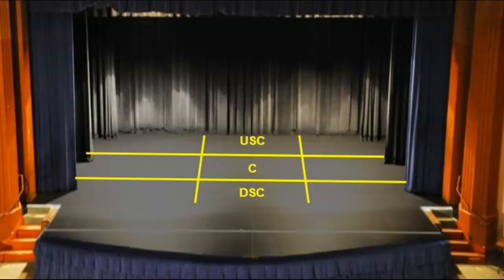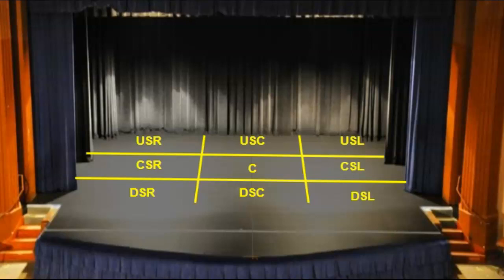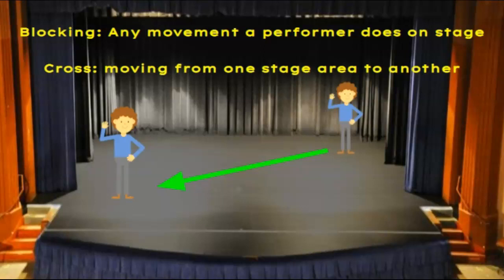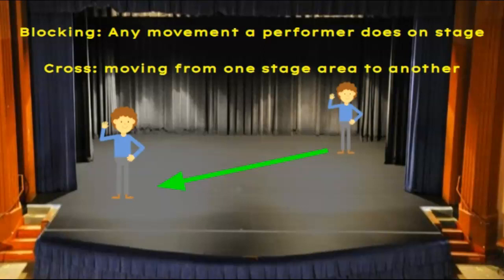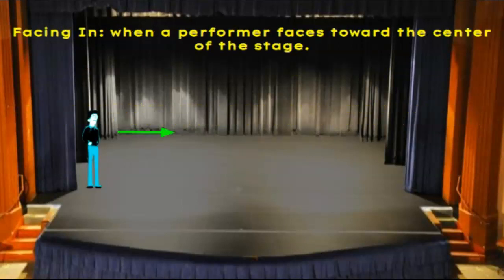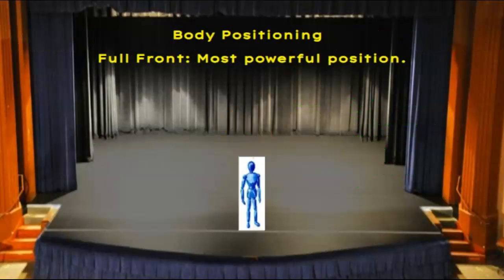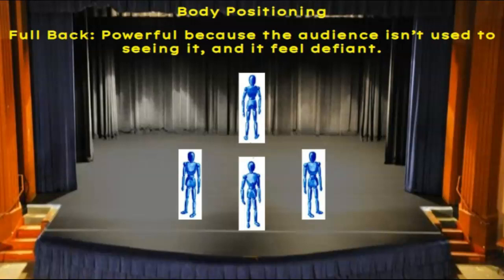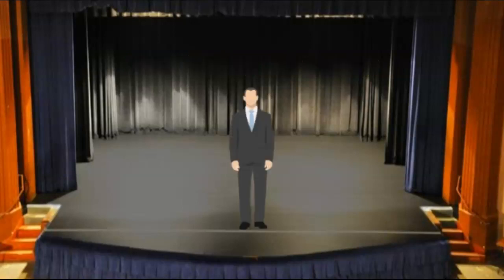Basic Blocking, Power, and Relationships